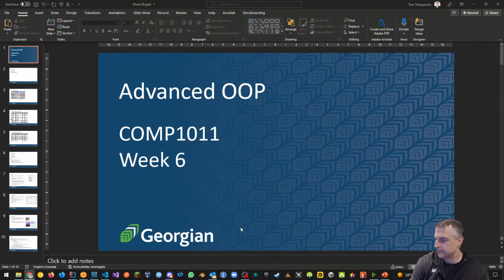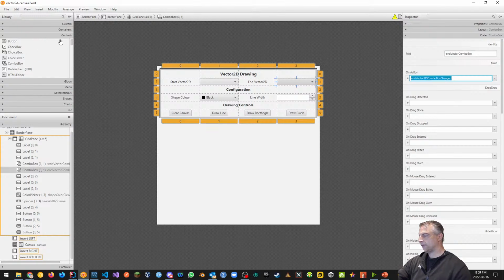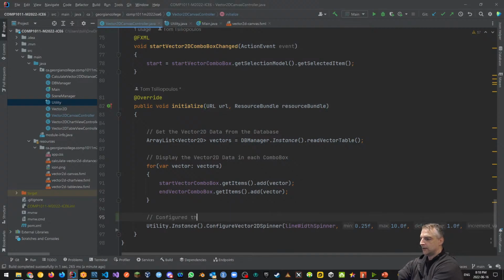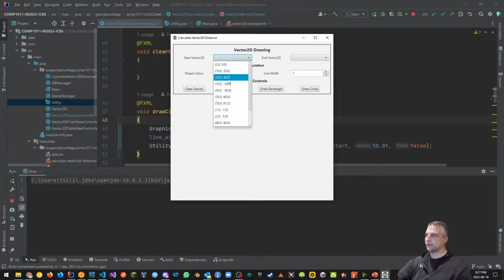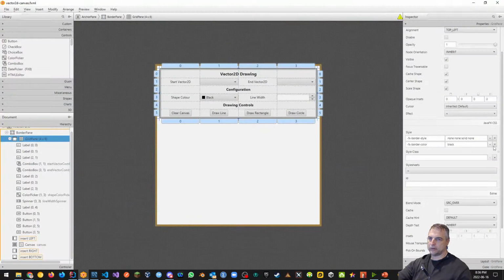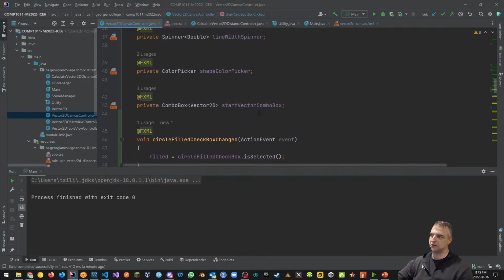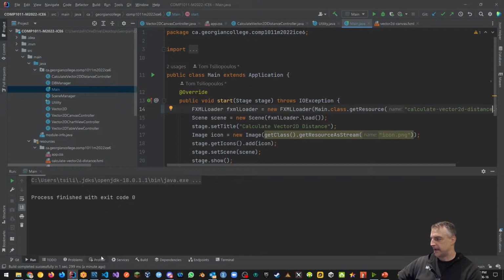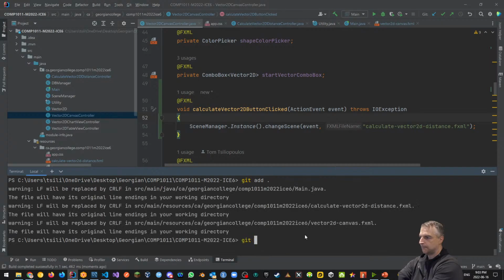COMP1011 - M2022 - Week 6 - Part 2 - Connecting the Drawing Functions to the UI